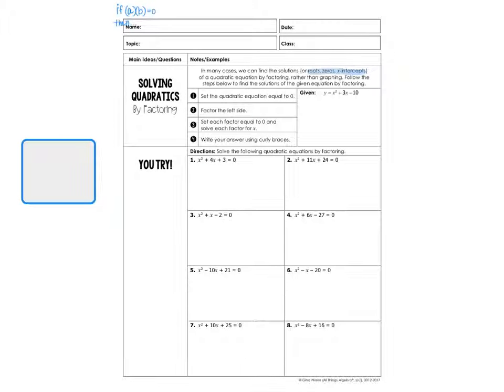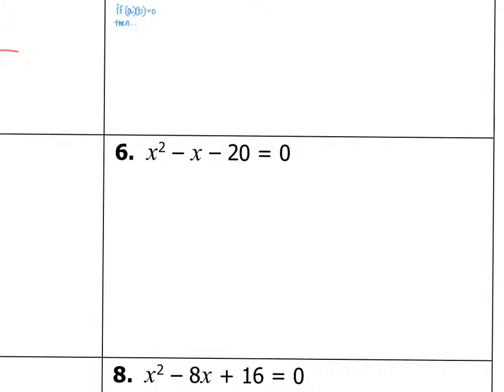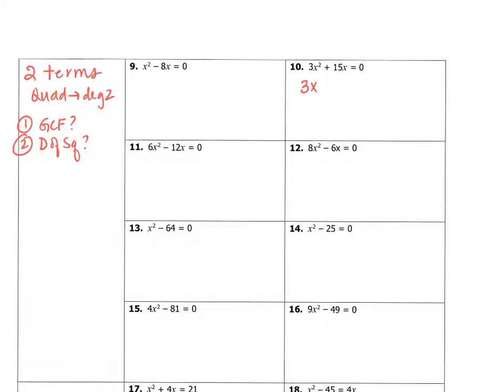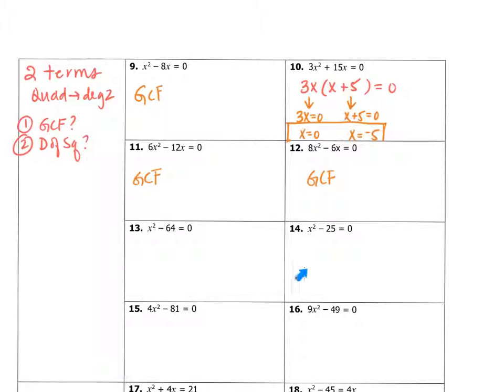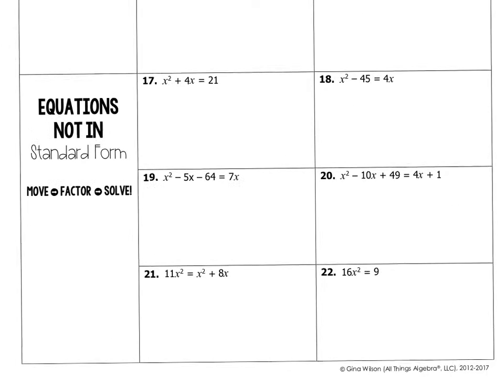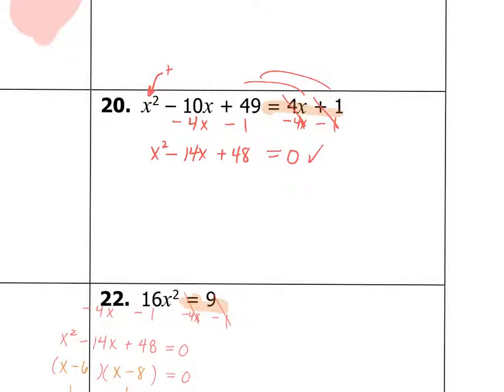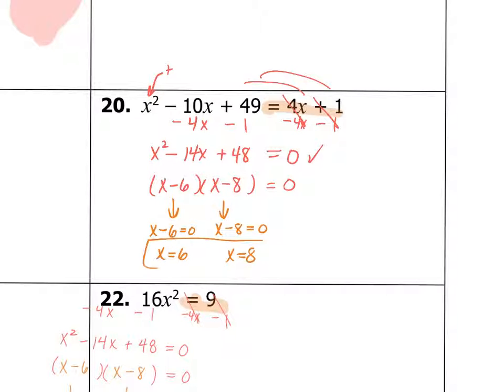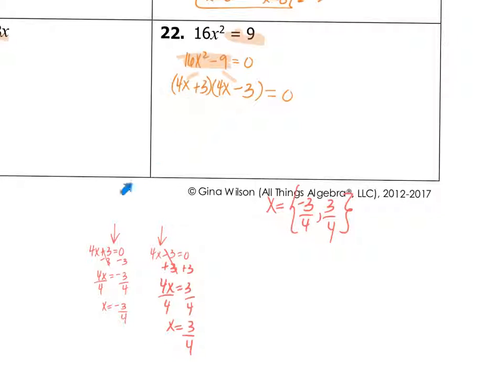Solve Quadratic Equations by Factoring